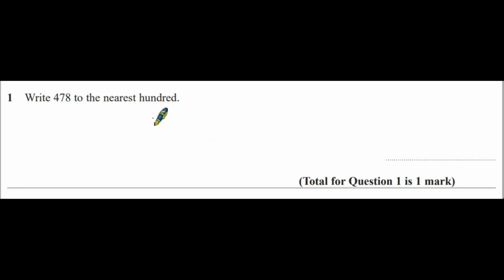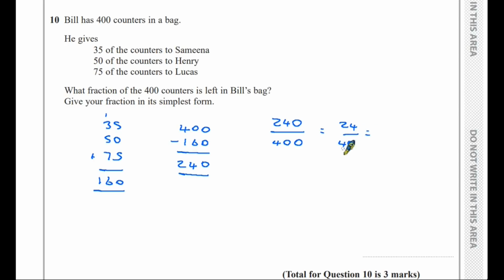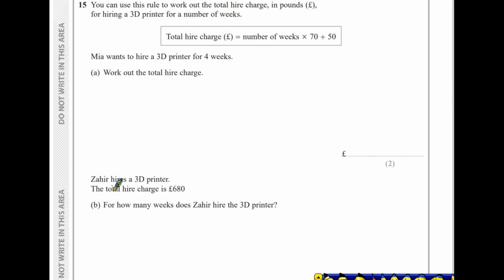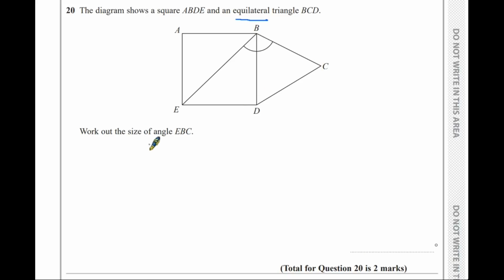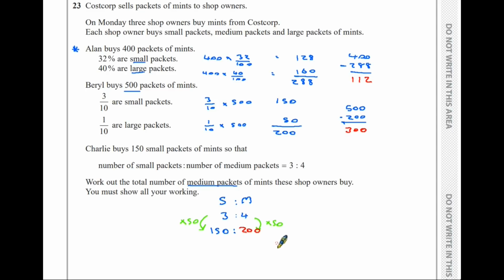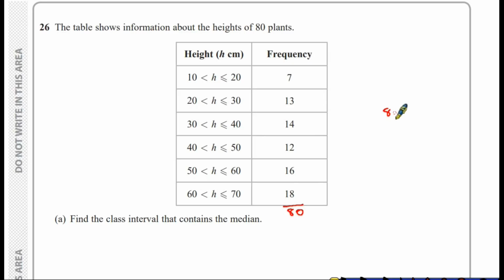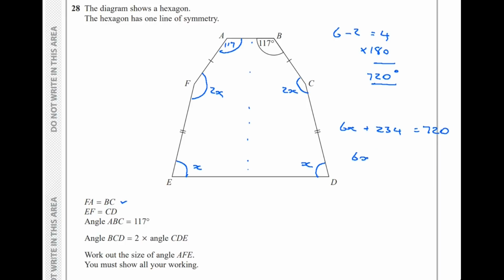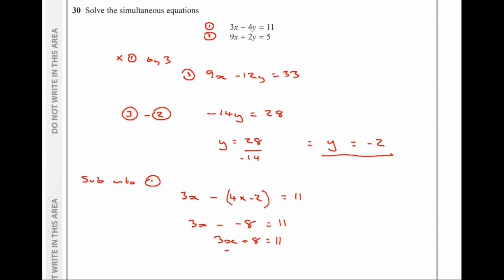Edexcel Maths Foundation GSCE May/June 2019 Paper 3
This is the final paper of the June 2019 Foundation Maths GSCE series. In the video I simply work through the paper offering methods and solutions to each question. I hope this will be of use to anyone studying for a GCSE in maths. It will hopefully be a useful revision aid, and works in conunction with the videos covering papers 1 and 2.
I have been asked to post a link to the paper itself for anyone who wants to try it.